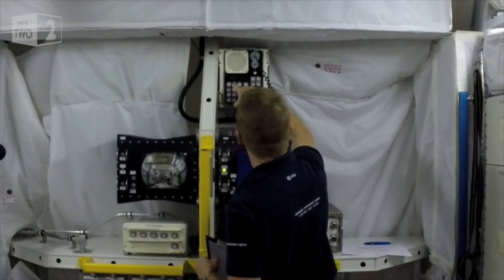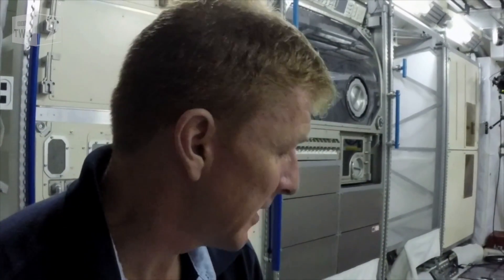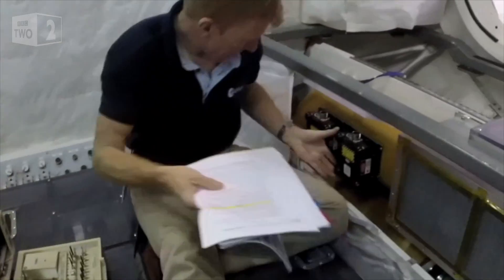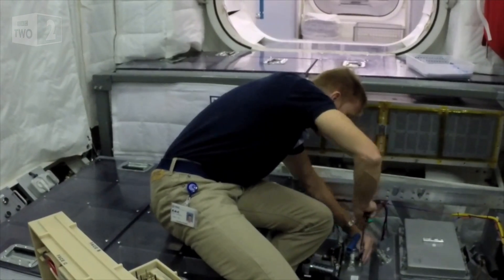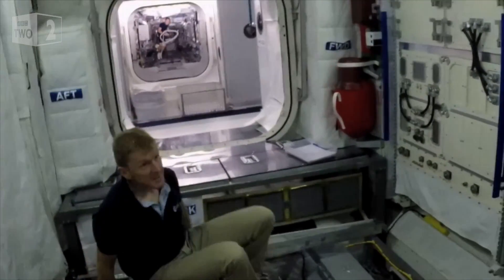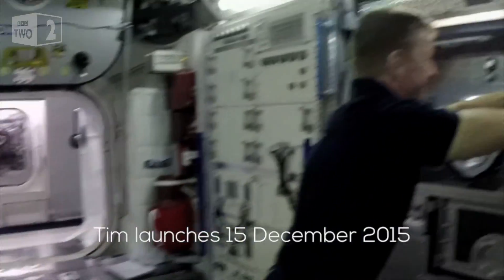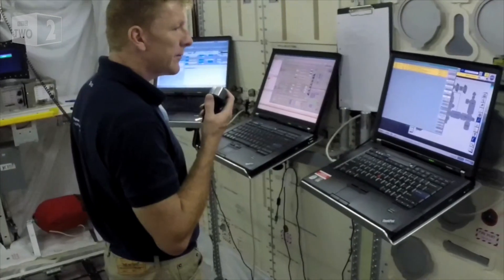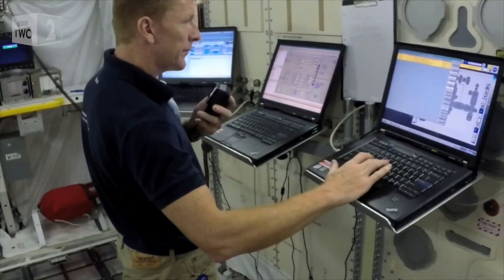Tim's video diary: Exam day at the astronaut school - Tim Peake: How to be an Astronaut - BBC Two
British ESA astronaut Tim Peake takes his Columbus laboratory specialist exam.